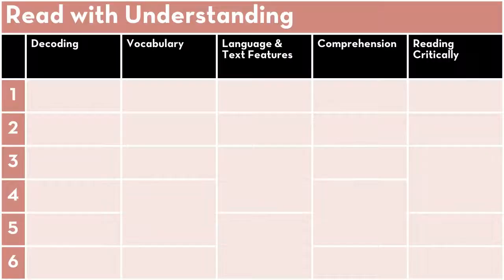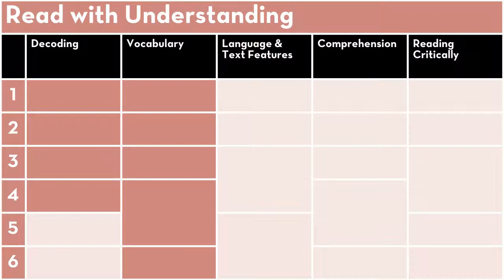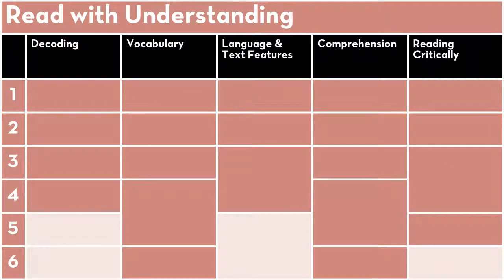3.1 Mapping for Pathways NCALNE Lite (Read)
This short section explains how to use the Learning Progressions for mapping. The example here just shows mapping for the Read with Understanding strand of Literacy Progressions.